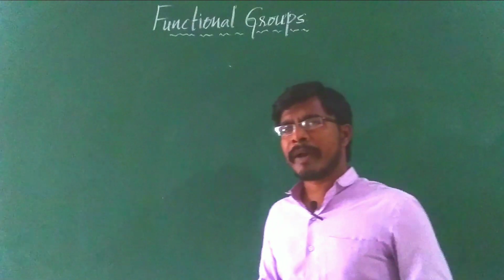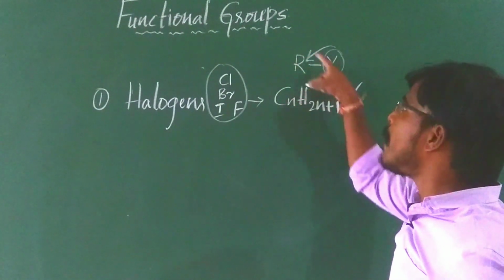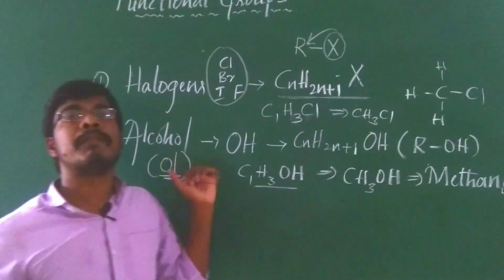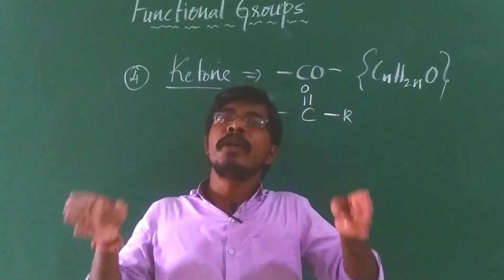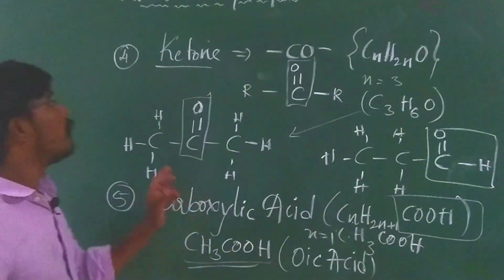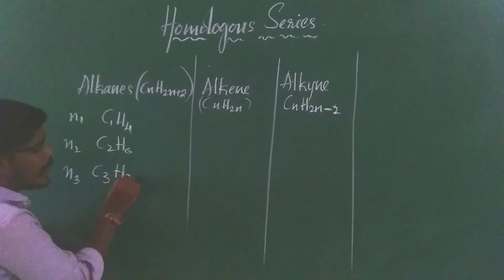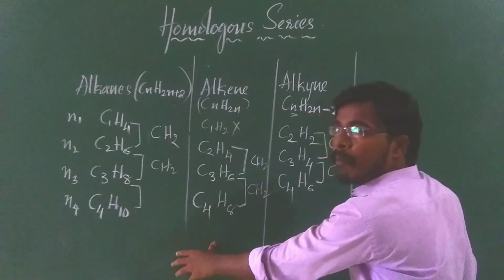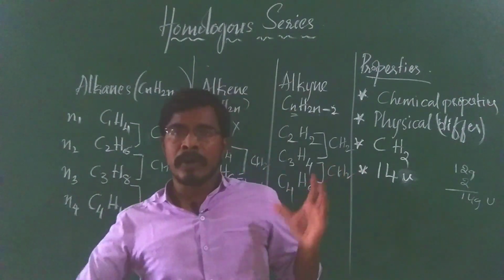Functional groups and Homologous series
In this video you learn to identify the functional groups and to write homologous series.